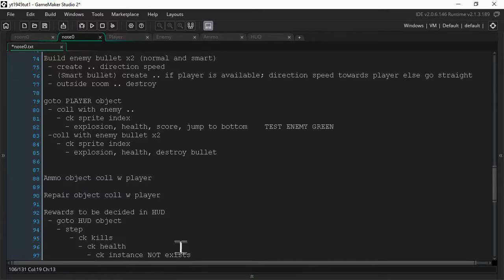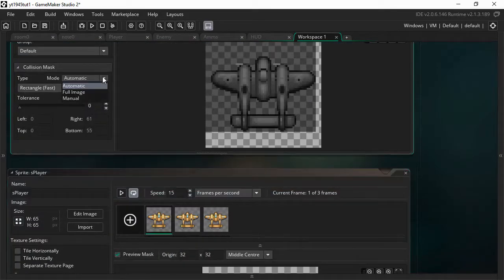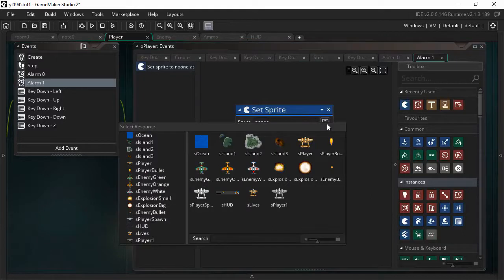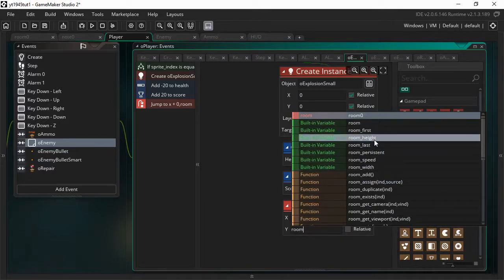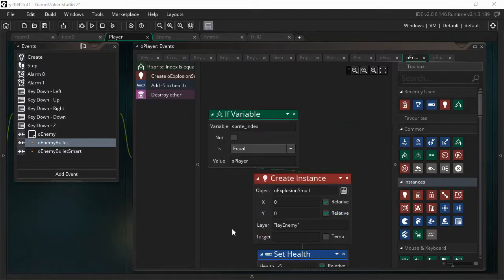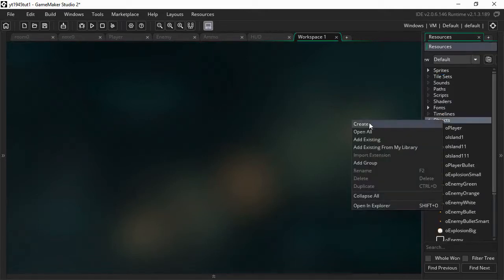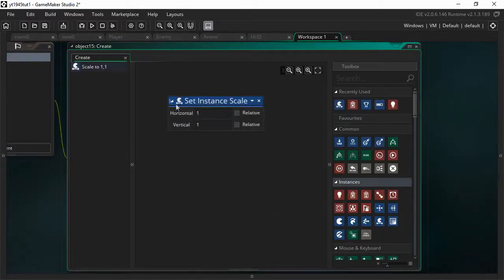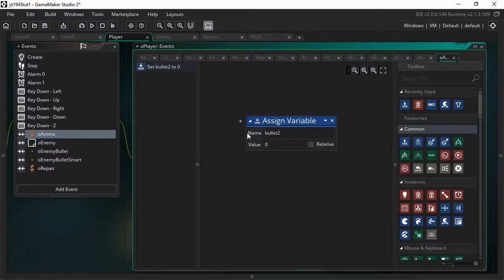GMS2 Drag and Drop tutorial - Top down flying shooter pt 6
Part 6 shows how  to make rewards for extra health and ammunition.

Sprites by courtesy of Ari Feldman under the terms of the Common Public License.